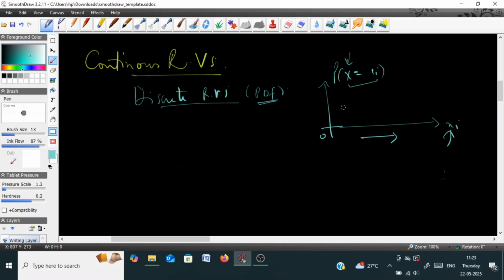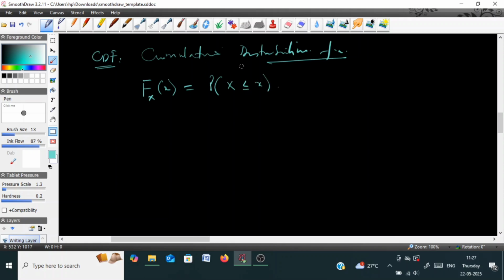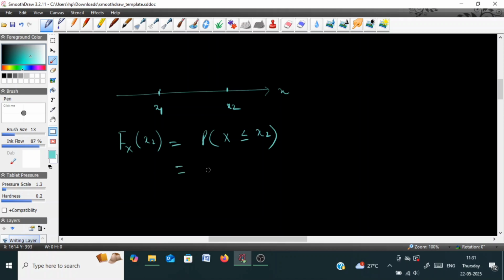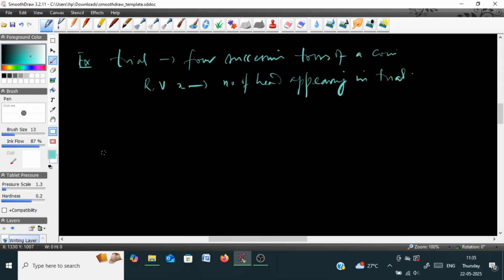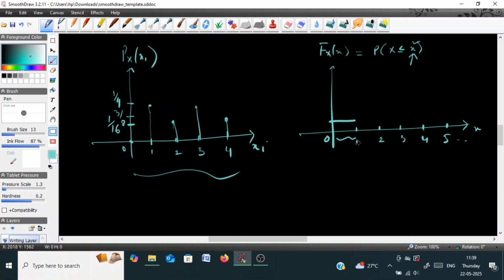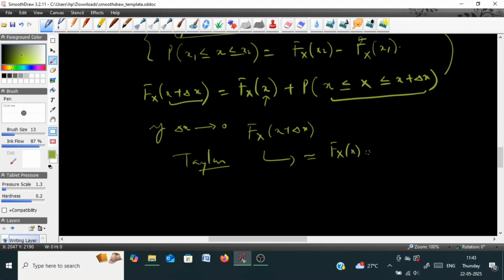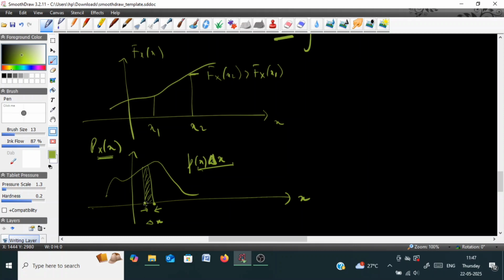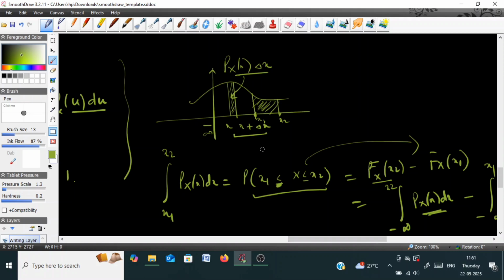Continuous Random Variables